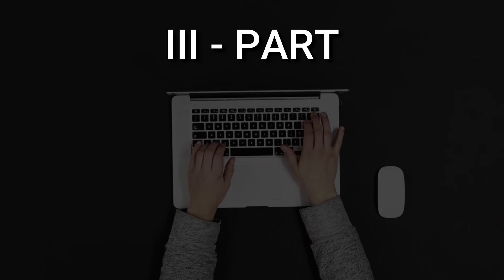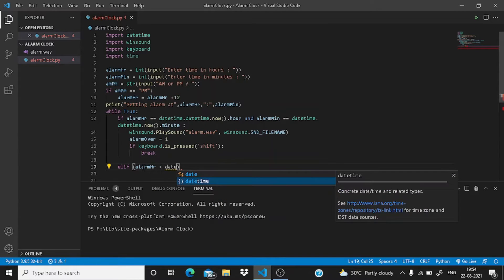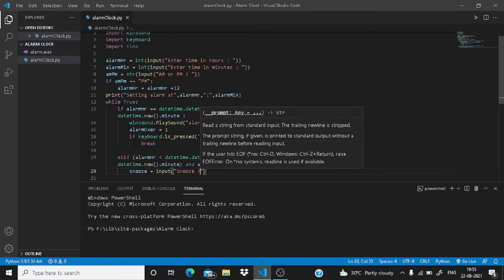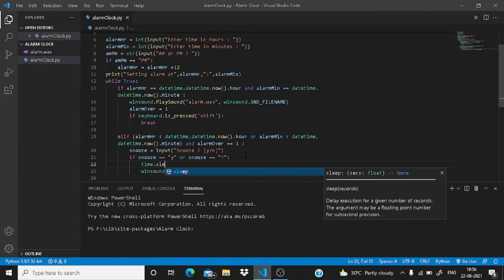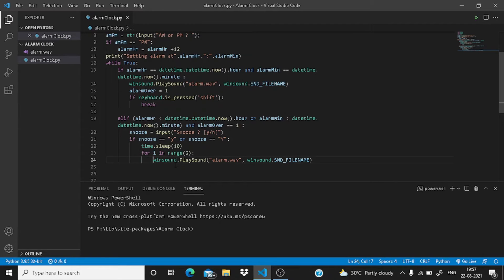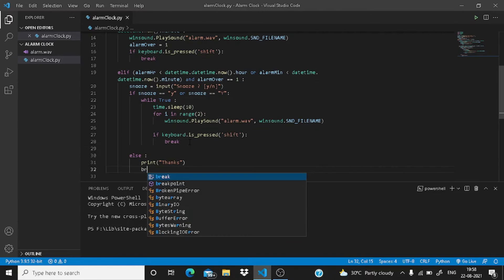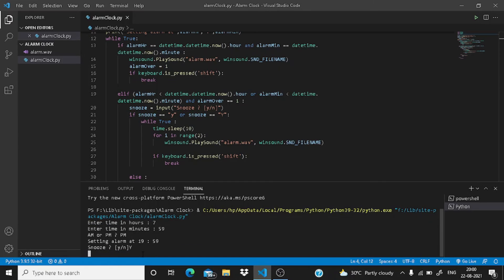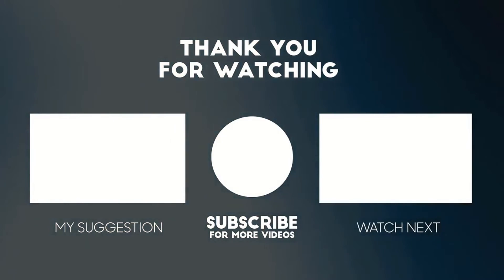Build your own alarm clock using python || python projects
Hi Guys ! We are back with our brand new video !

Requirements to run this code :
1) Python 3.7
2) any code editor such as vs code, pycharm, etc.
3) keyboard

How to install keyboard ?
Ans -  Type in your terminal : pip install keyboard

This is the 3rd and last part of alarm clock using python series. In this video I have added the snooze functionality to our alarm clock

If you have any questions, please type it in the comments below.

Is programming hard ?
Not any more. I will make it very easy.

If you are still reading this description type a comment : 104